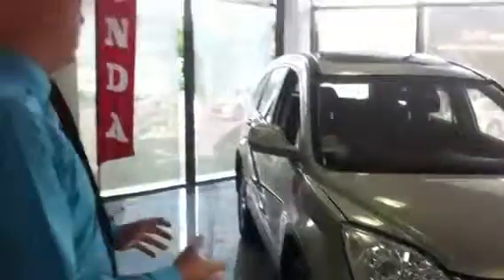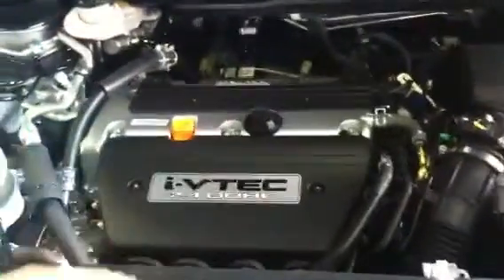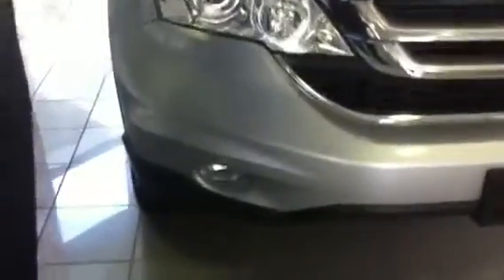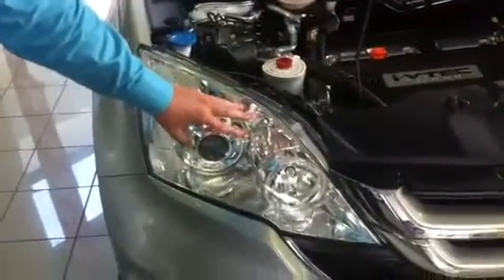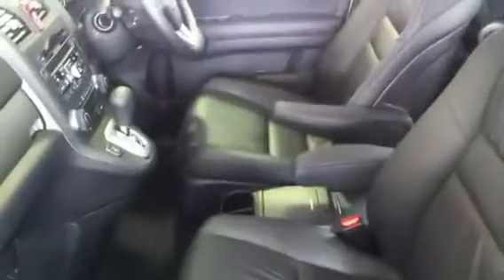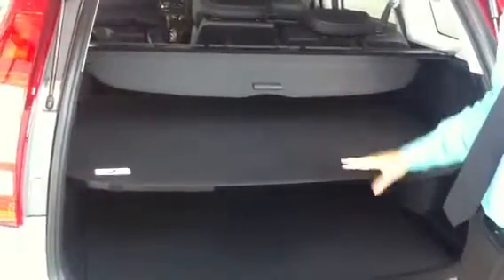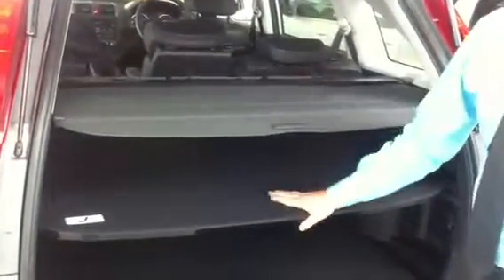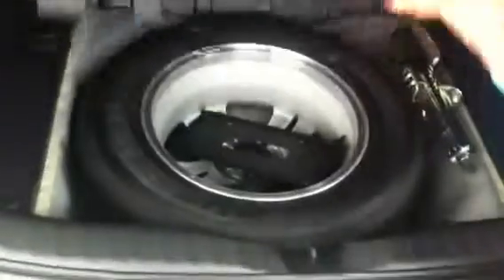2011 Honda CR-V Luxury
Brand new Honda at demo price, why look anywhere else